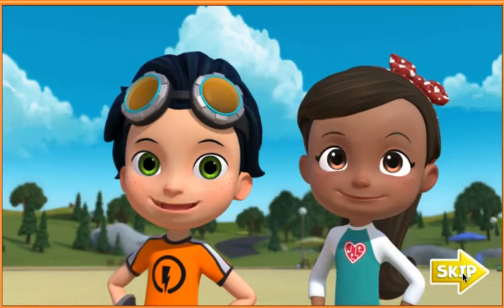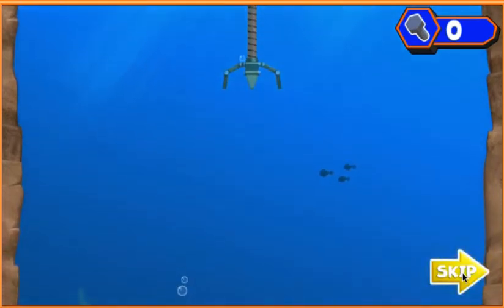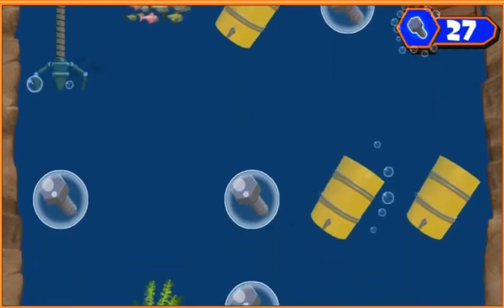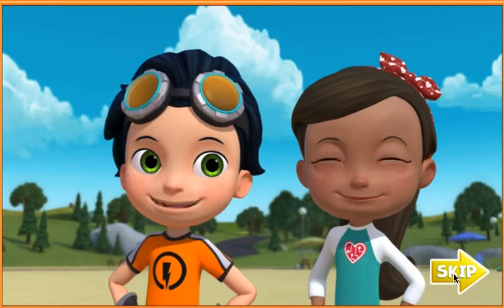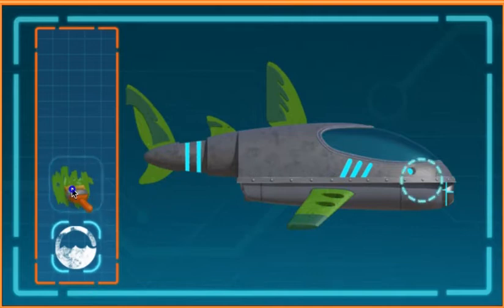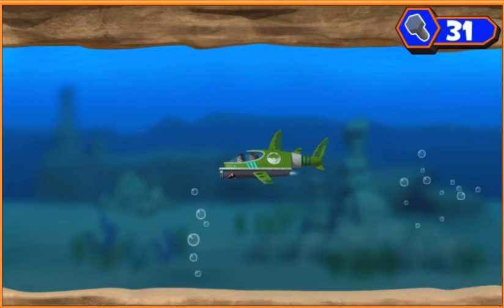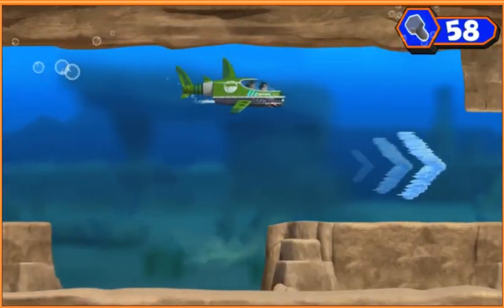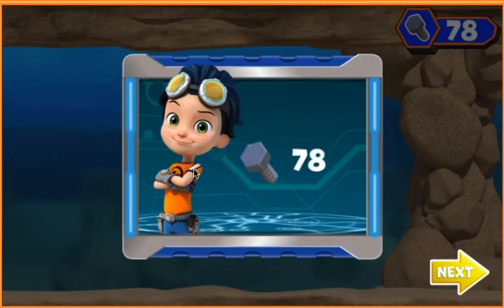Rusty Rivets: Rusty Dives In | Fun Submarine Game for Kids on Nick Jr.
Rusty Rivets: Rusty Dives In | Fun Submarine Game for Kids on Nick Jr.  Watch us play this cool online game for kids featuring Rusty!!